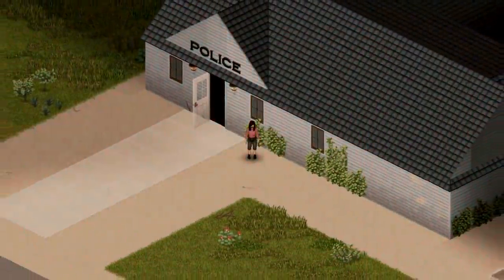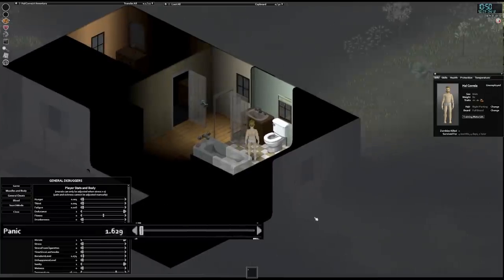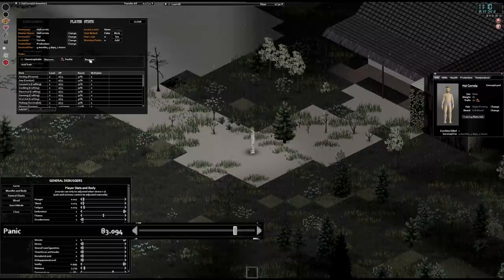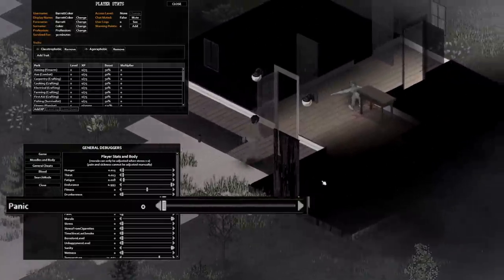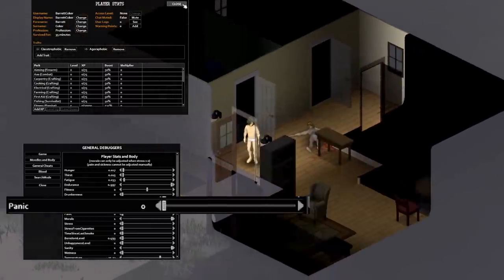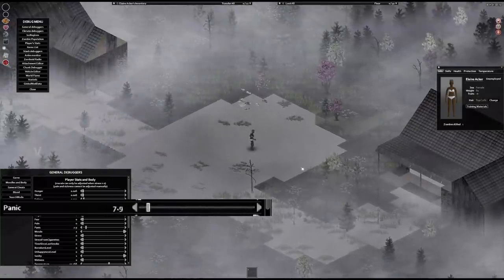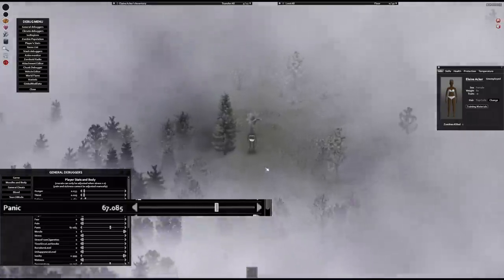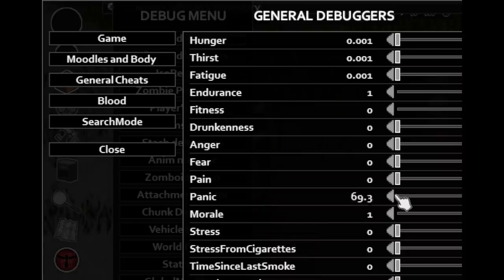Panic Trait's Long-term Effects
I tested if the panic traits wear off after several months in game. They don't, but instead your characters panic reduction over time increases which ends up canceling them out. Only in singleplayer as far as I can tell though. The amount of panic they generate is based off the number of offending tiles you can see, so after a few months with agoraphobic you are no longer panicked outside unless you decide to zoom out. Amazing mechanic /s. I imagine that'll be great for an adrenaline junkie build.